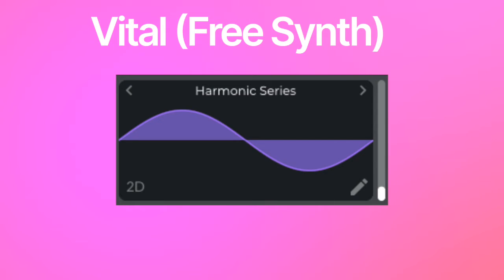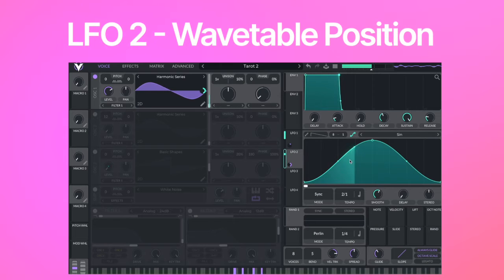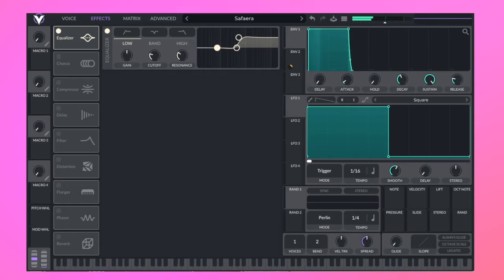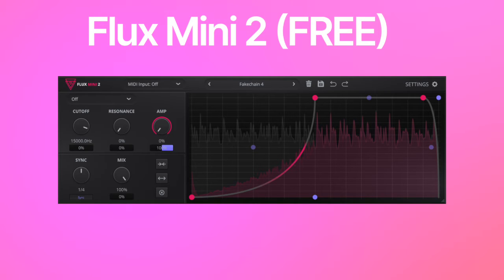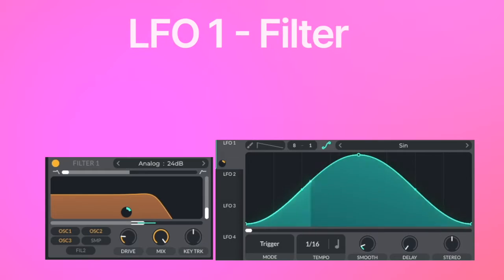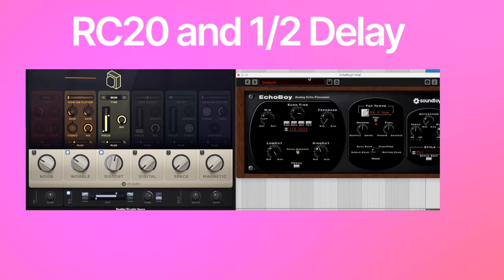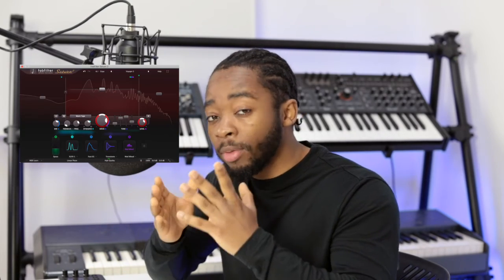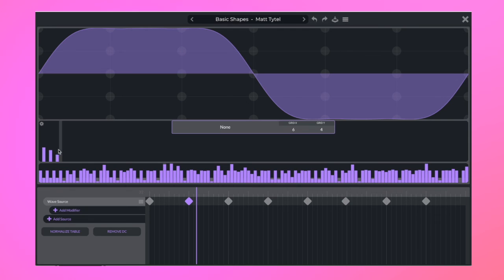How To Make Reggaeton Synths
Intro - 0:00
Tarot - 0:11
Safaera - 1:04
¿Y eso? - 2:15
QLONA - 3:58